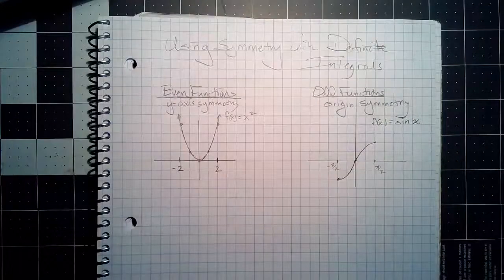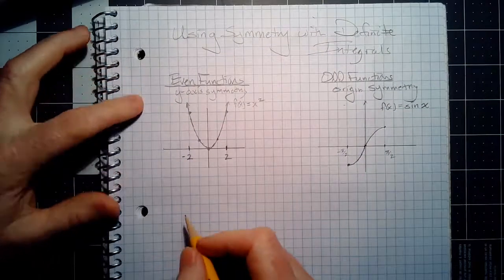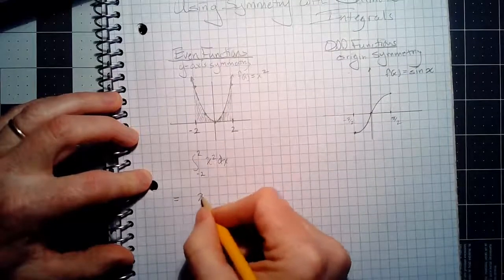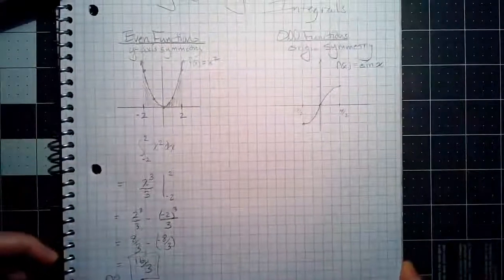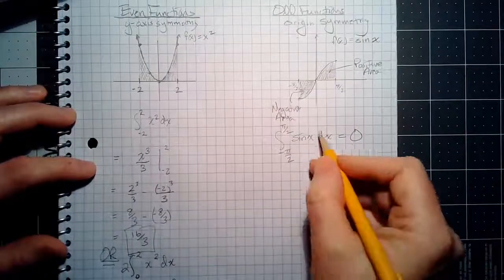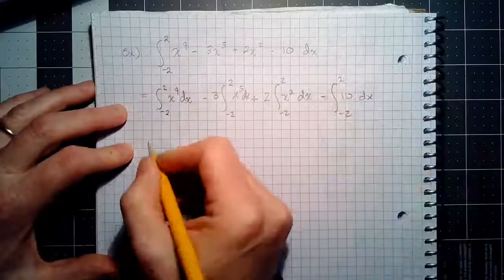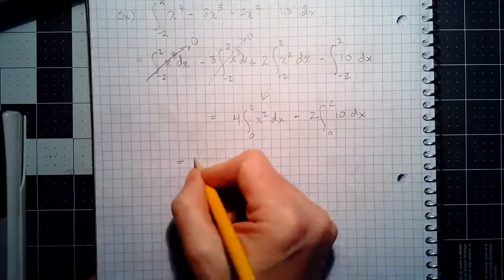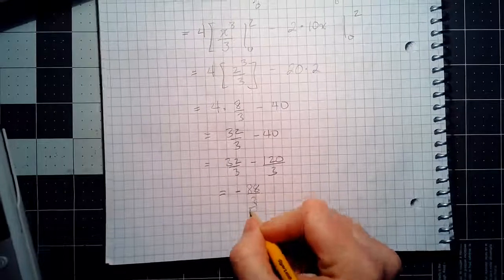Using Symmetry with Definite Integrals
Use symmetry to simplify definite integrals containing even or odd functions.